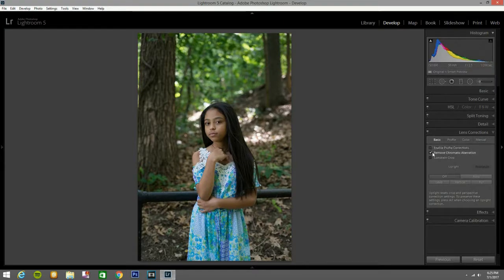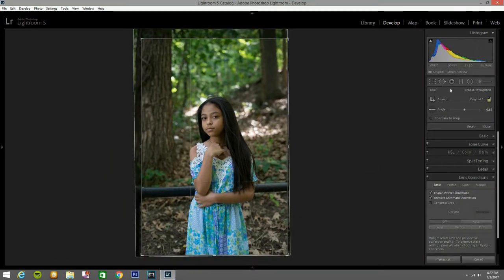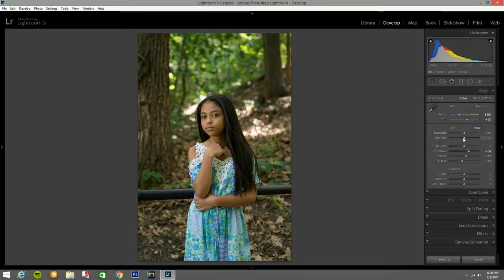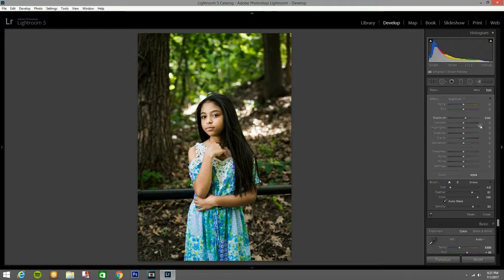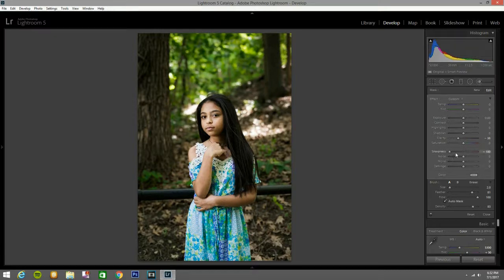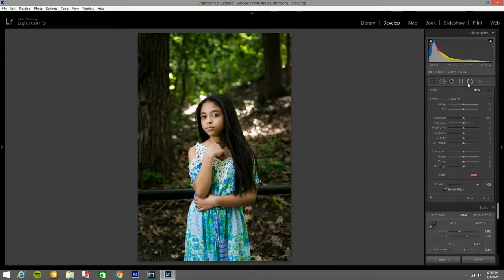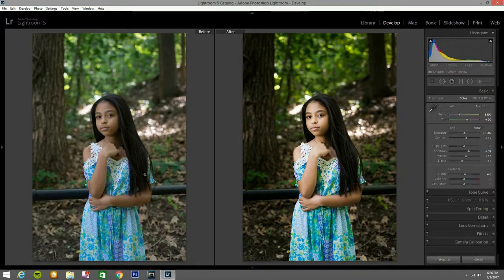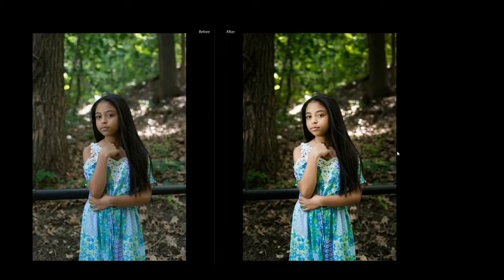lightroom 5 Easy outdoor portrait editing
ightroom 5 Easy outdoor portrait editing

Gear I Use For YouTube Videos
Sony a6300
Sony 16-70 f4
Sony 30mm F3.5 Macro
Neewer® TT850
Aputure -H160